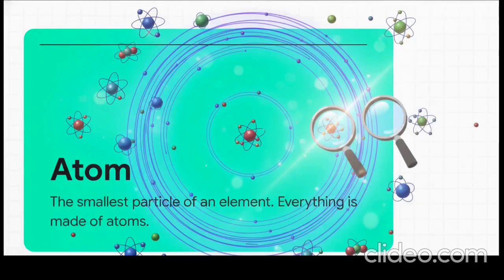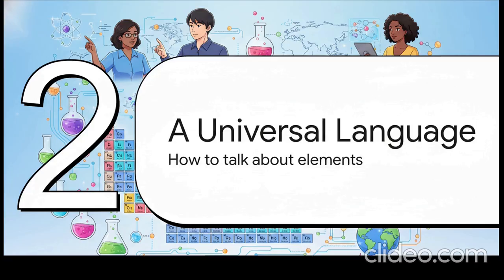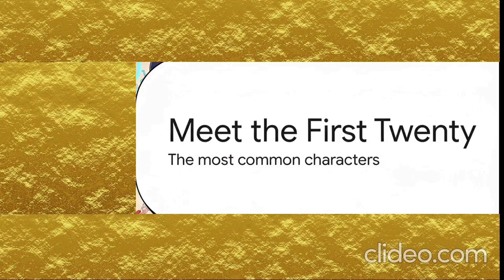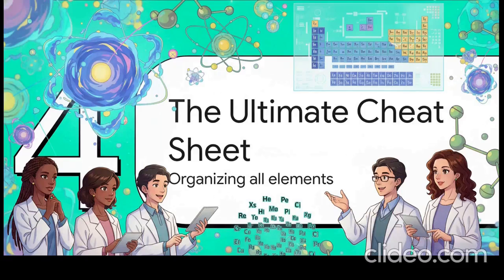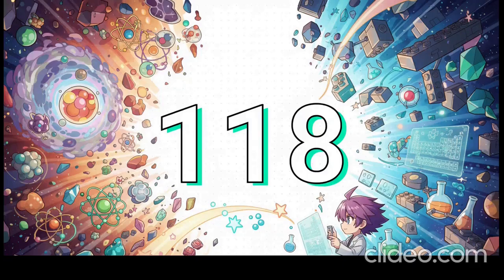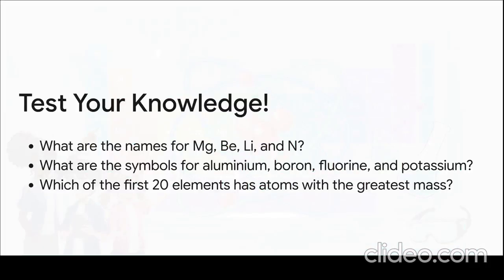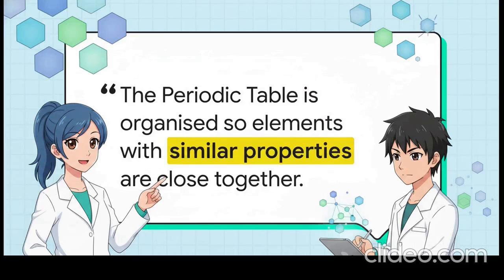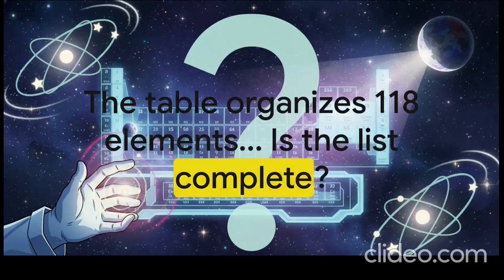2 Atoms, Elements, & Tables